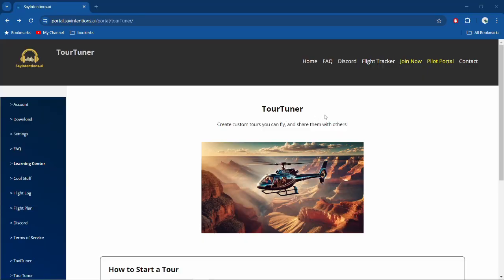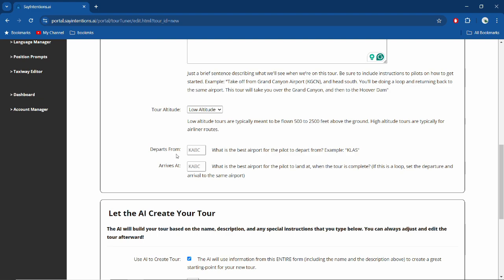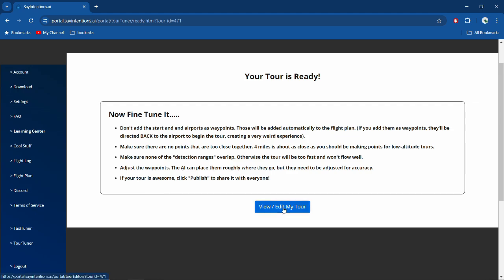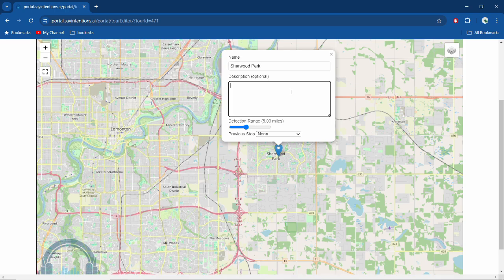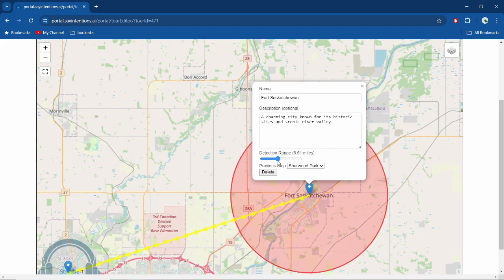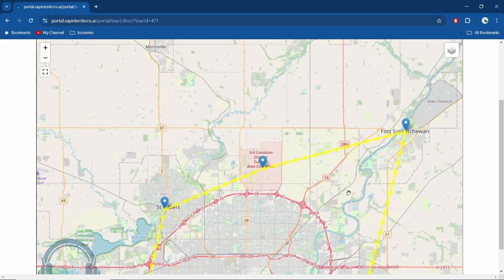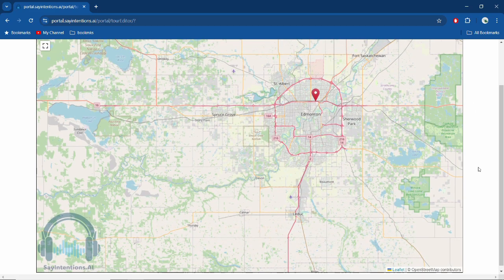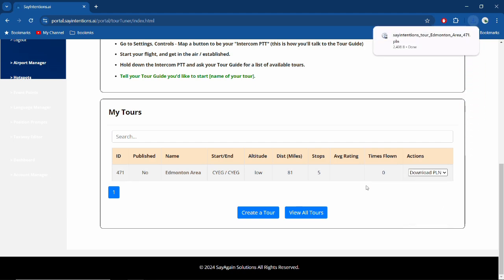Get Started With Tour Tuner Part 1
Tour Tuner allows you to create custom tours in Say Intentions that you can share with the community! In this video, we will show you how to get it set up on the website!